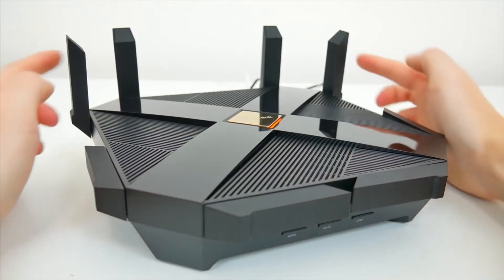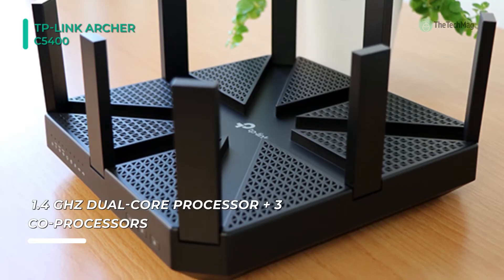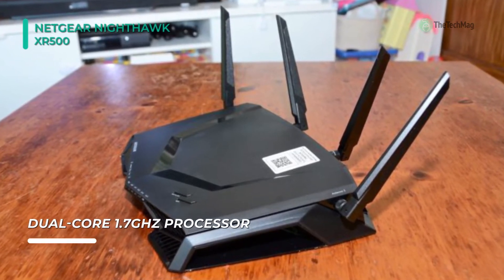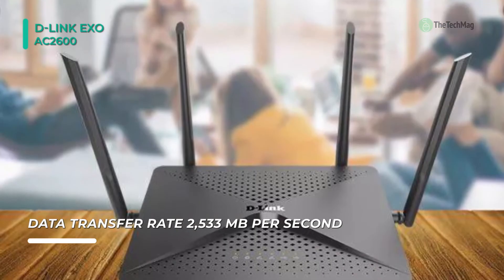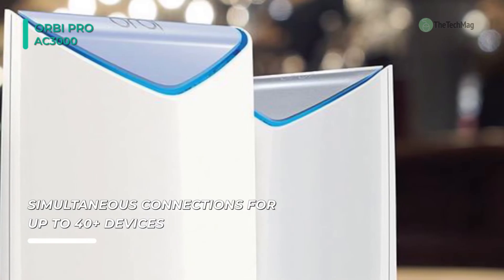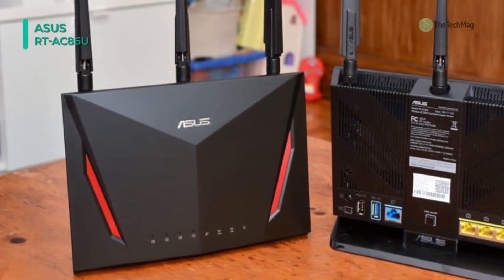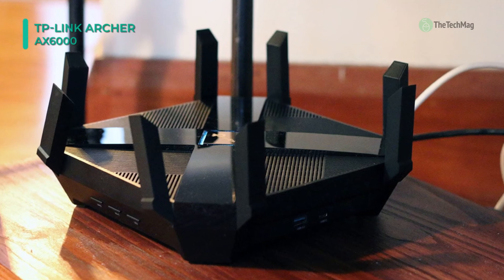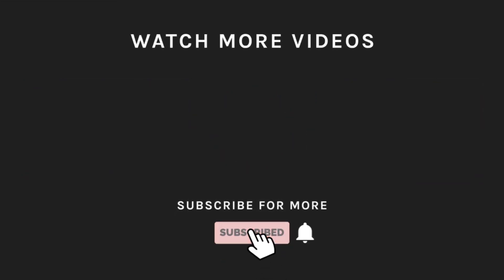BEST WIRELESS ROUTERS!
1. TP-Link Archer AX6000
2. ASUS RT-AC86U
3. Orbi Pro AC3000
4. D-Link EXO AC2600
5. Netgear Nighthawk XR500
6. TP-Link Archer C5400

6. TP-Link Archer C5400 - Utilizing both advanced NitroQAM and 4-Stream technologies, the Archer C5400 Tri-Band MU-MIMO Wireless AC5400 Gigabit Router from TP-Link is capable of achieving combined wireless data transfer rates of up to 5334 Mbps. You can combine the enhanced data transfer rates with the ability to connect to any of the three wireless frequencies.

5. Netgear Nighthawk XR500 - Netgear Nighthawk XR500 comes with an 802.11a/b/g/n/ac dual-band connectivity with speeds of up to 2600 Mb/s, four Gigabit Ethernet ports, and two USB 3.0 Type-A ports for convenient access to shared devices such as printers and storage drives.

4. D-Link EXO AC2600 - D-Link EXO AC2600 supports the 802.11ac Wi-Fi network standard and operates on both the 2.4 GHz and 5 GHz frequencies supporting wireless data transfer rates of up to 2600 Mbps. To ensure your devices have a secure Wi-Fi connection, this D-Link router features AC beamforming technology, which provides a more direct signal to each connected device.

3. Orbi Pro AC3000 - Designed to cover your business networking needs, the Orbi Pro AC3000 Wireless Tri-Band Gigabit Wi-Fi System from NETGEAR offers improved wireless coverage of up to 5,000 square feet and enhanced wireless connectivity at speeds up to 3000 Mbps. The revamped wireless connectivity capabilities of this Wi-Fi System are backed by support for the 802.11ac Wi-Fi network standard and the ability to operate on a single 2.4 GHz frequency and dual 5 GHz frequencies.

2. ASUS RT-AC86U - Eliminate nearly all network lag with the RT-AC86U AC2900 Wireless Dual-Band Gigabit Gaming Router from ASUS. This router supports NitroQAM technology with wireless data transfer rates of up to 2917 Mbps. You can take advantage of both Adaptive QoS and a dedicated Game Accelerator to prioritize gaming traffic on the network and enjoy smoother gaming with Gamers Private Network support from WTFast.

1. TP-Link Archer AX6000 - This router offers a Wi-Fi standard that employs wireless technologies such as OFDMA and multi-user MIMO to deliver faster and more reliable Wi-Fi connections compared to Wi-Fi 5. Also, it boasts eight external antennas, a 2.5 Gb/s WAN Ethernet port, and eight 10/100/1000 Mb/s LAN Ethernet ports. It is equipped with USB 3.0/3.1 Gen 1 Type-A and Type-C ports that allow for sharing hard drives, printers, and other devices across the network.